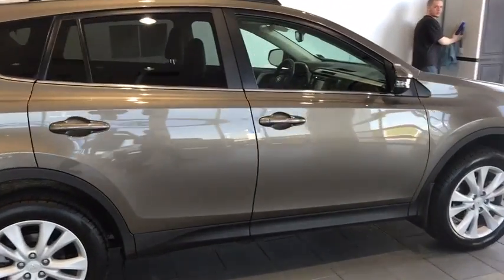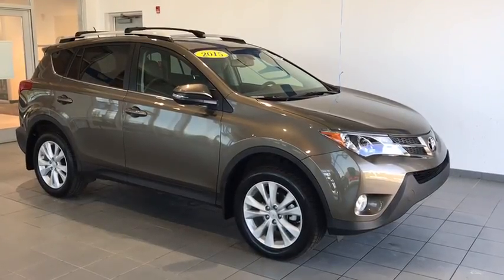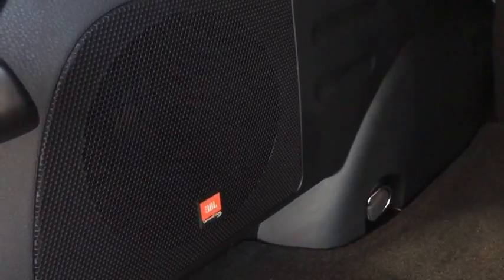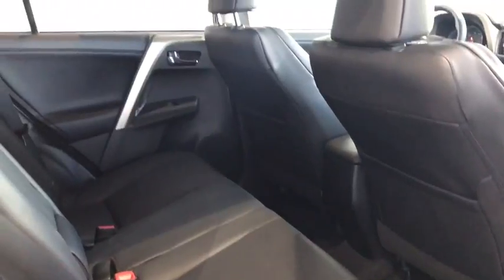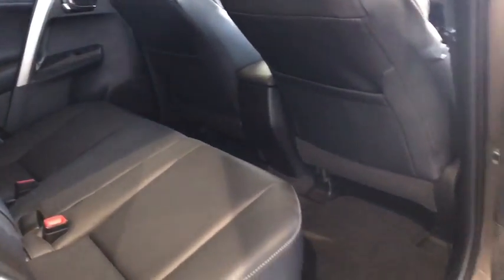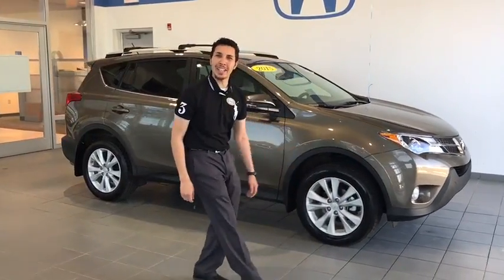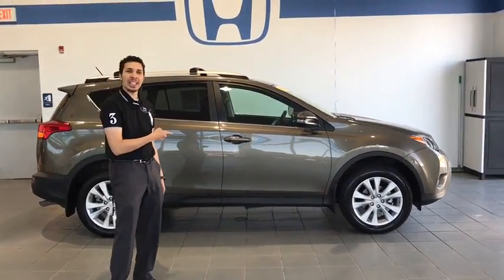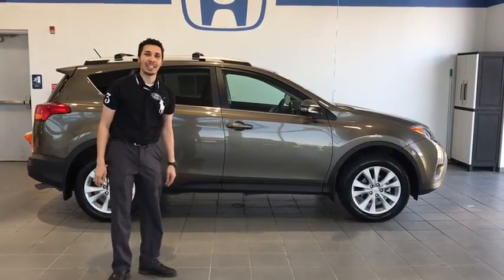2015 Toyota RAV4 Pittsburgh, Greensburg, Altoona, Johnstown, Kittanning, PA H58287A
Used 2015 Toyota RAV4 available at Delaney Honda in Pittsburgh, Pennsylvania. Servicing the Greensburg, Altoona, Johnstown, Kittanning, PA area.

Delaney Honda
115 Lenz Rd

2015 Toyota RAV4.2015 Toyota RAV4 Limited AWD 2.5L 4-Cylinder DOHC Dual VVT-i 6-Speed Automatic CARFAX One-Owner. ***AIR CONDITIONING***, ***AUTOMATIC***, ***AWD***, ***LEATHER SEATS***, ***LOCAL TRADE***, ***NON SMOKER***, AWD, Latte w/SofTex Seat Trim. 29/22 Highway/City MPG Awards:* 2015 KBB.com 10 Best All-Wheel-Drive Vehicles Under $25,000 * 2015 KBB.com 10 Best SUVs Under $25,000OVER 45 YEARS IN BUSINESS! WE HAVE THE AREA'S CLEANEST CARS AND MARKET BASED VALUE PRICING.